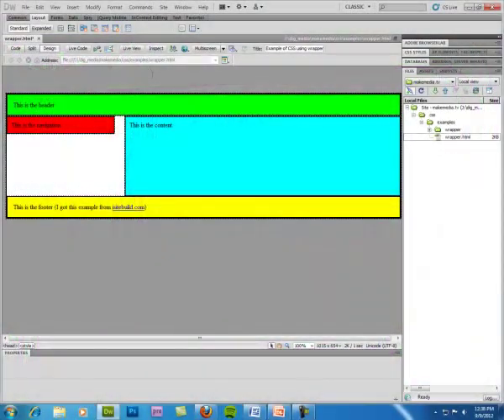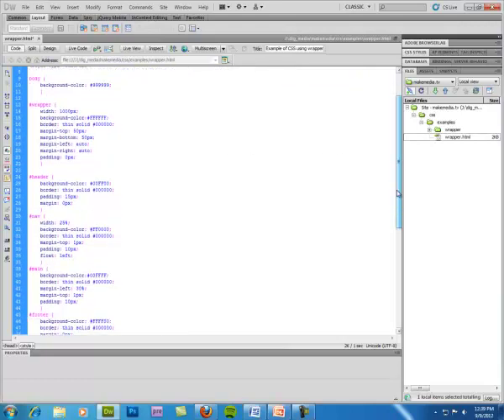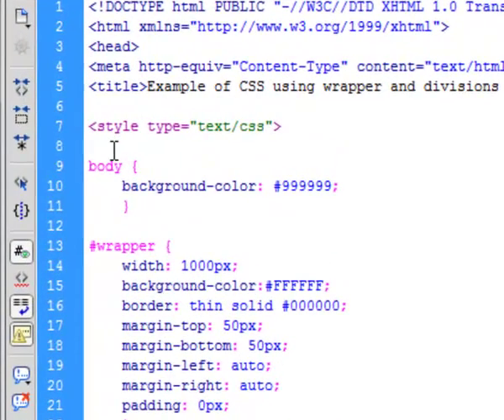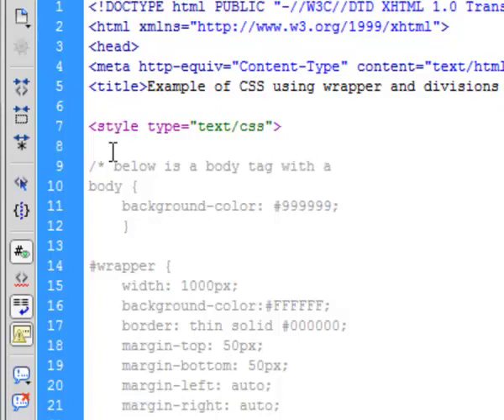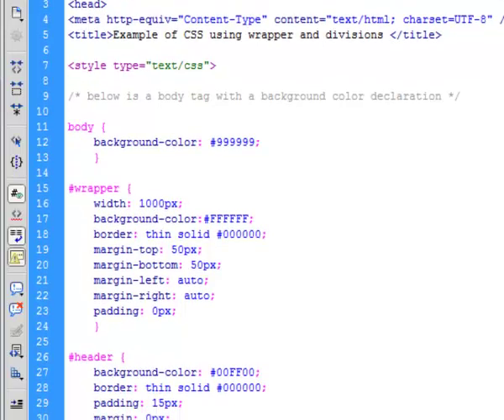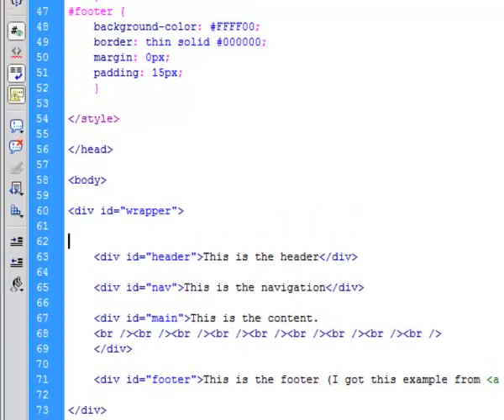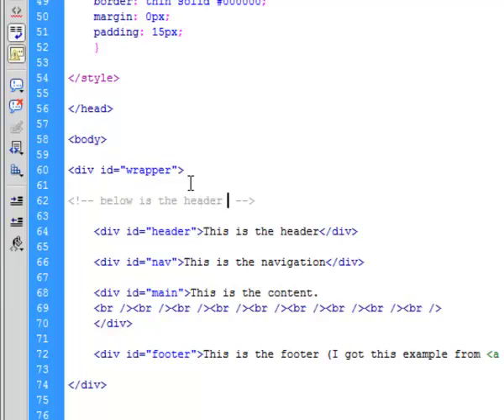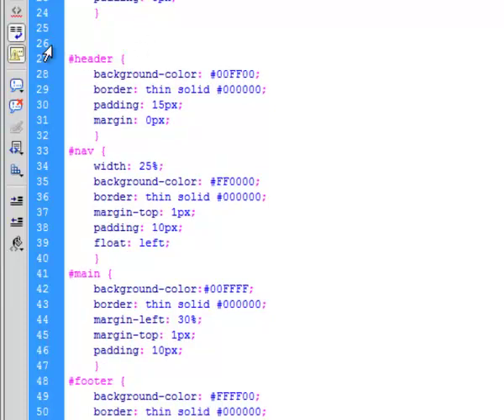Dreamweaver CS5: HTML and CSS comments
Making comments in HTML and CSS code with dreamweaver cs5.